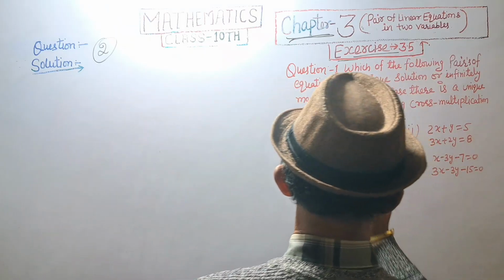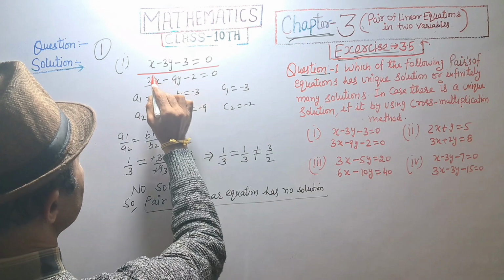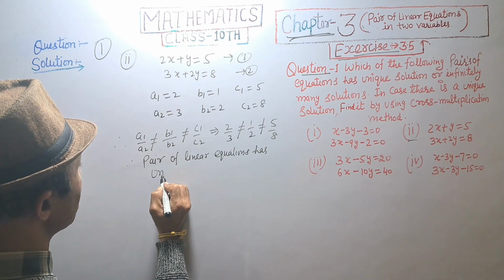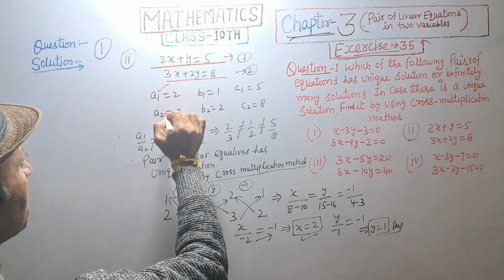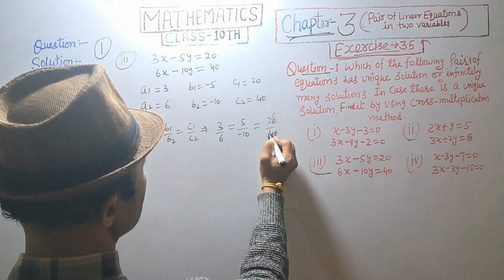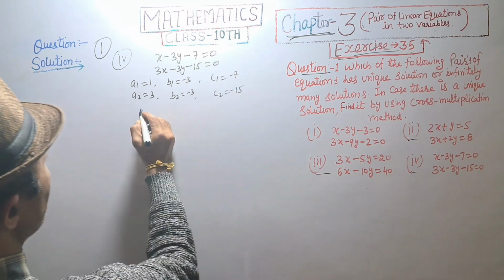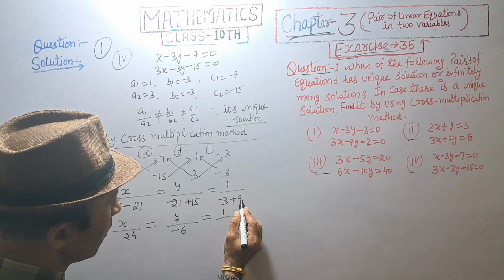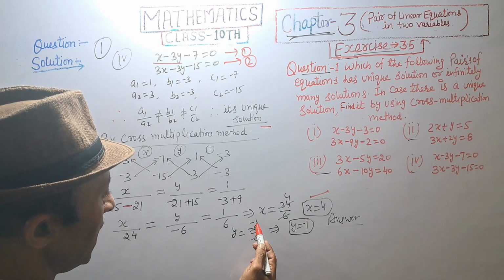MATHEMATICS|| NCERT || CLASS -10TH|| CHAPTER -3 ||🔴 Pair of Linear Equations in Two Variables 🔴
Solution to Pair of Linear Equations in Two Variables Exercise -3.5 Question -1(i to iv) Class-10